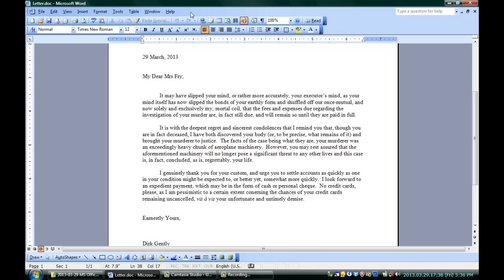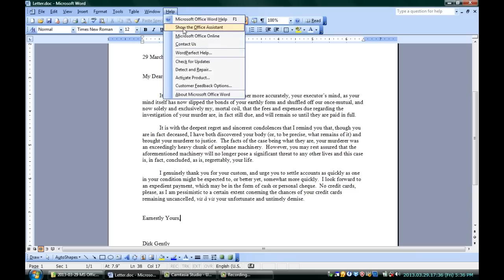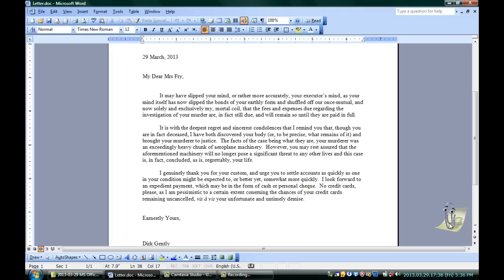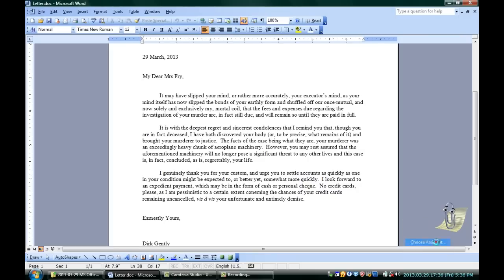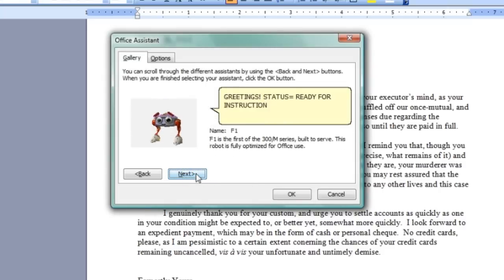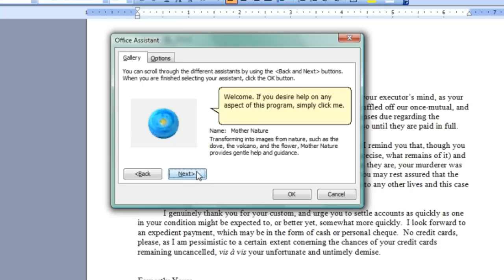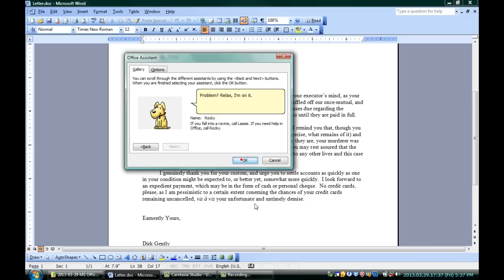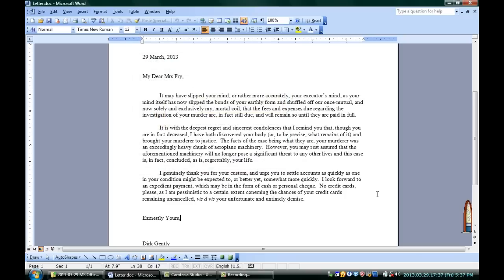How to Create a Microsoft Word Assistant : Microsoft Office Software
Creating a Microsoft Word assistant is a great way to really compile all of your resources into one easy to manage location. Create a Microsoft Word assistant with help from a professional programmer, designer, and developer in this free video clip.